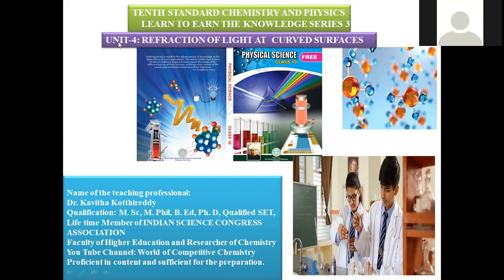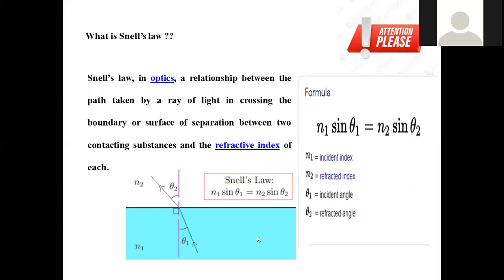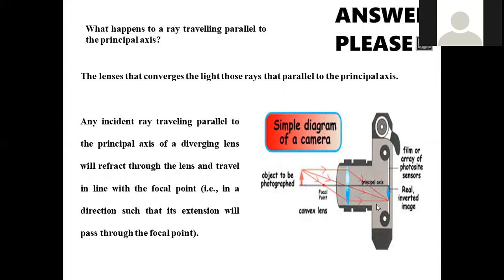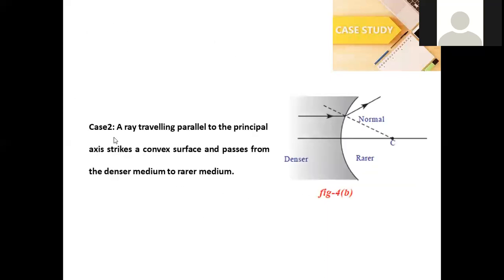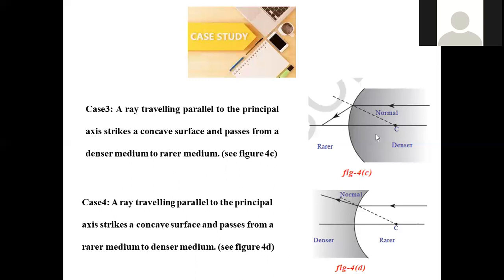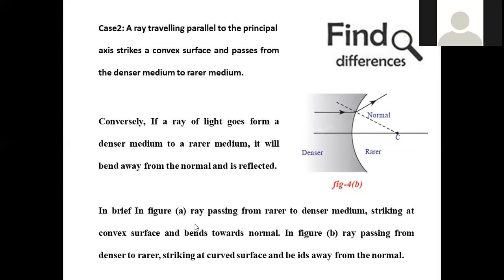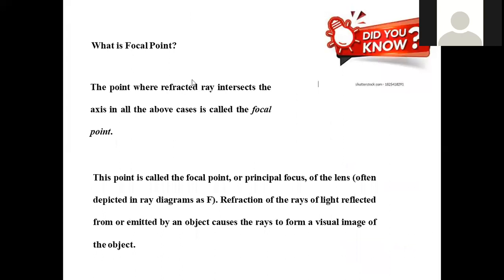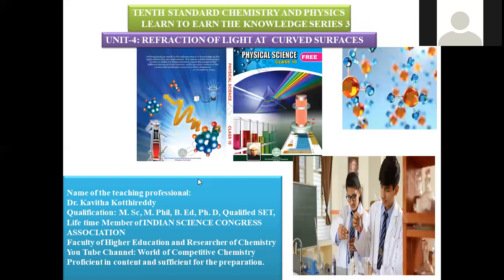TENTH CLASS CHEMISTRY AND PHYSICS UNIT 4 REFRACTION OF LIGHT ON CURVED SURFACES SERIES 3 SNELLS LAW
Here is the post on TENTH CLASS CHEMISTRY AND PHYSICS UNIT 4 REFRACTION OF LIGHT ON CURVED SURFACES SERIES 3 SNELLS LAW AND 4 different applications.
1. SNELS LAW
2. REFRACTIVE INDEX
3. RAY TRAVELING PARALLEL TO PRINCIPLE AXIS
4. CASE STUDIES
5. WHAT IS FOCAL POINT?